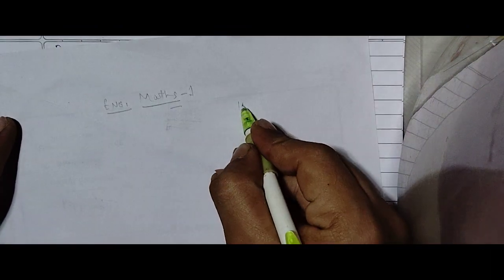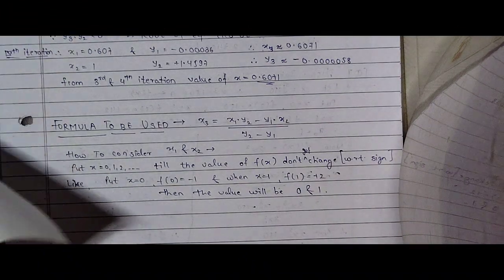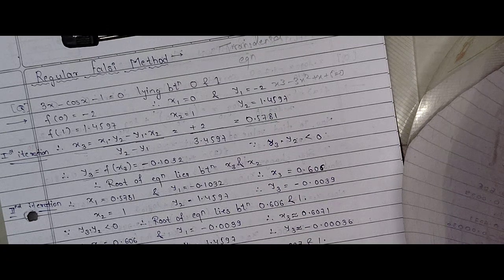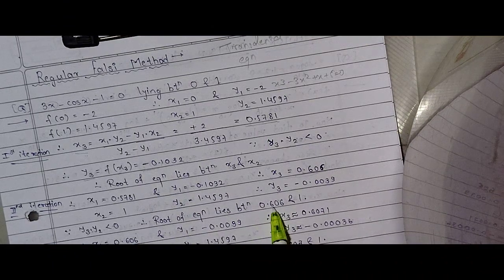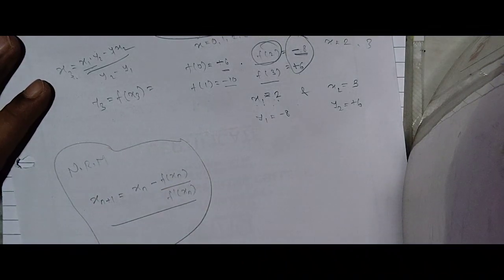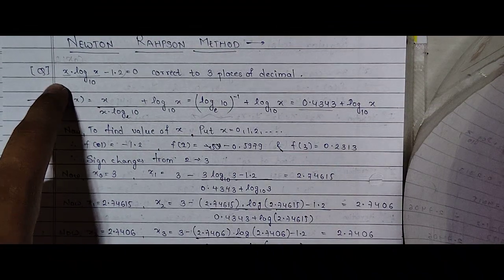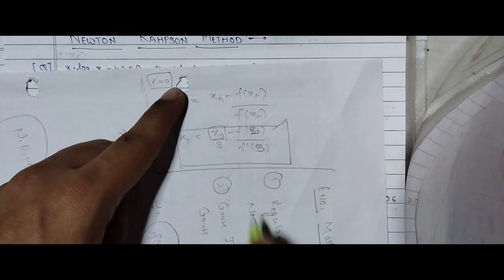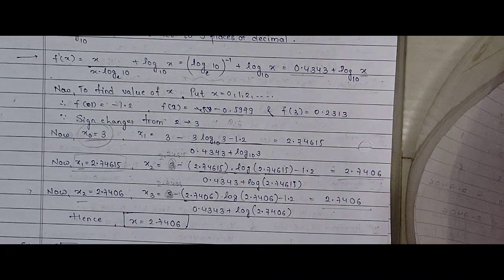Numerical solution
NEWTON RAPHSON
REGULAR FALSI
EXPANSION OF FUNCTION
TAYLOR SERIES
MACLON SERIES
JACOBIS
SIEDEL